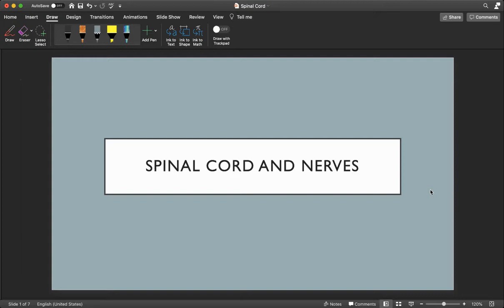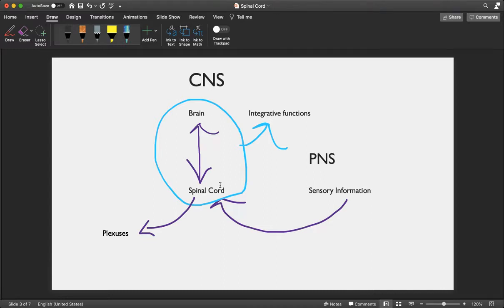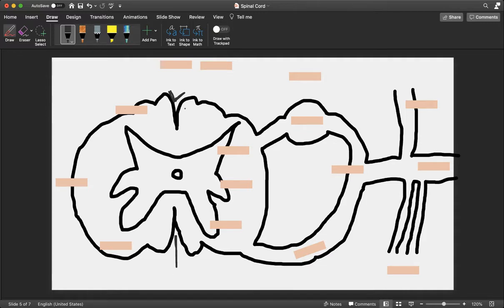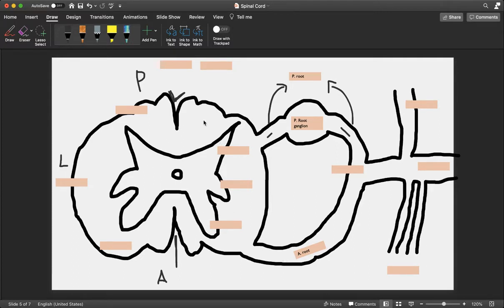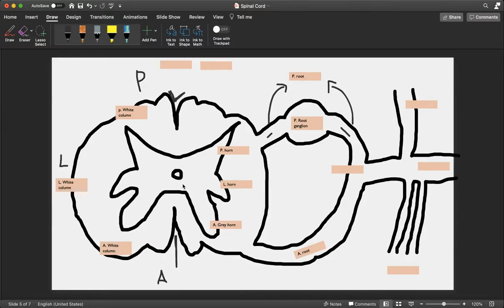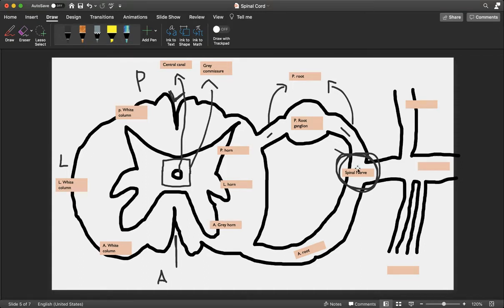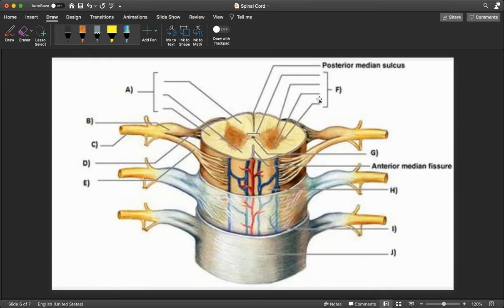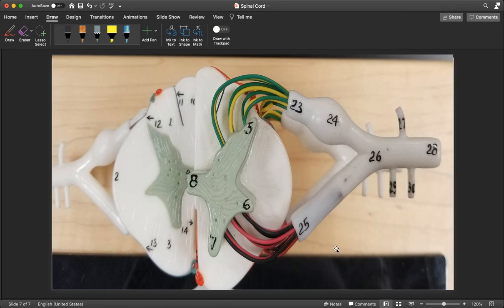Introduction to the Spinal Cord